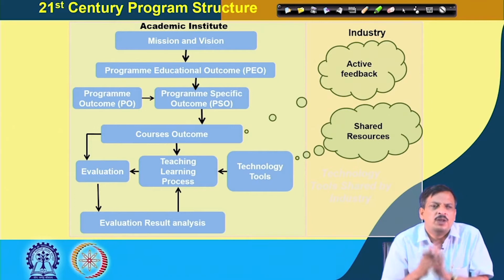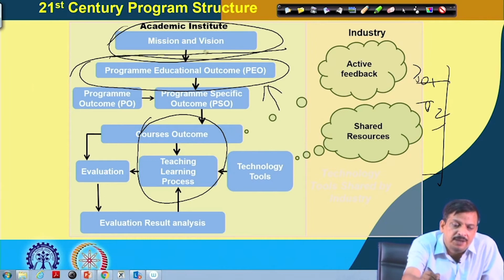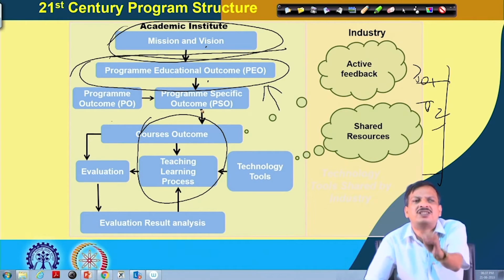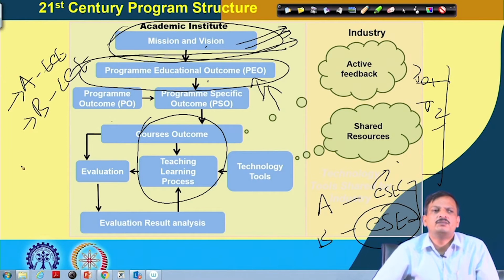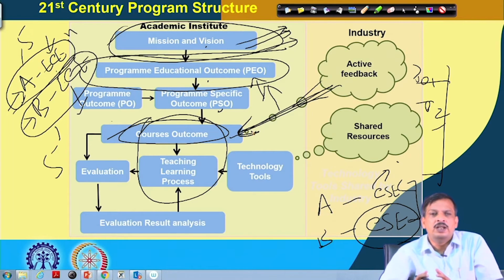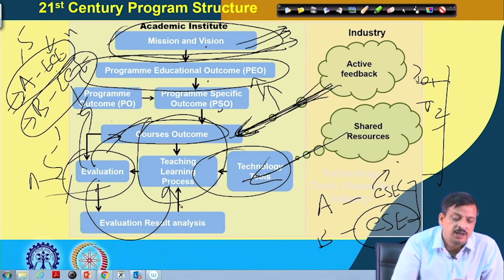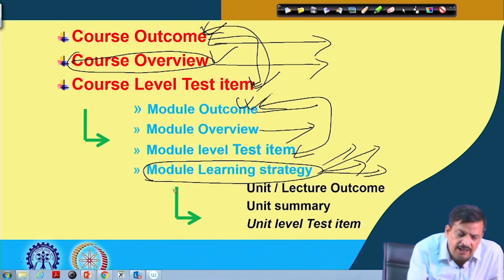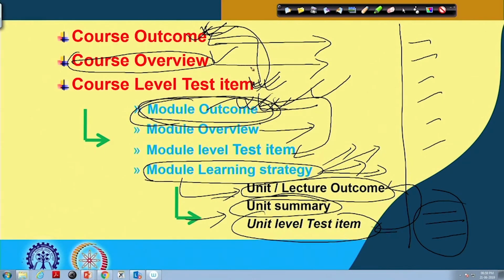Lecture 06 : Important Steps in Outcome based education